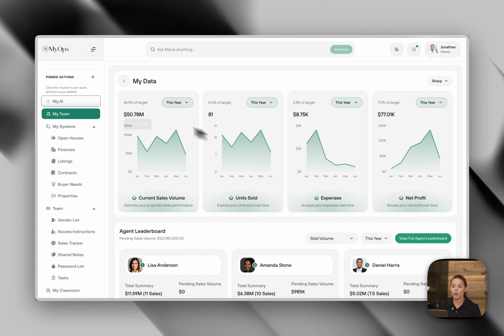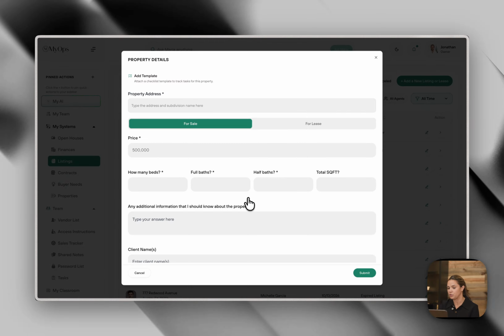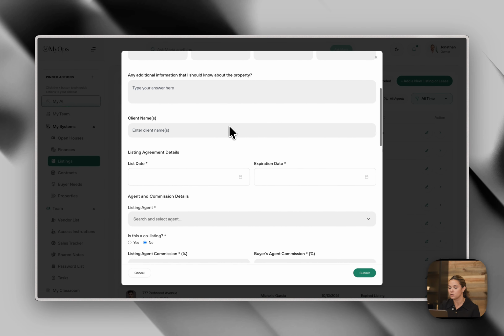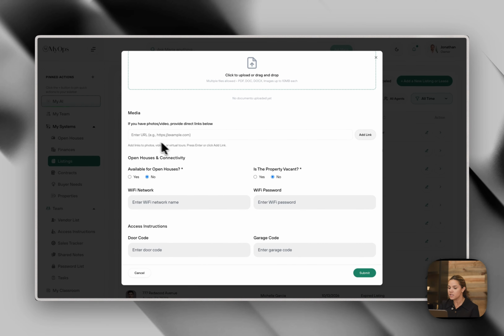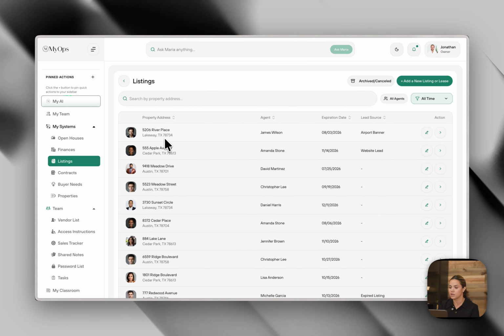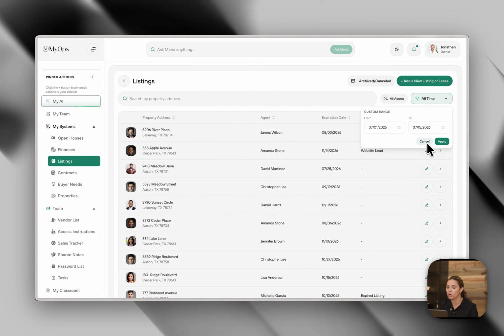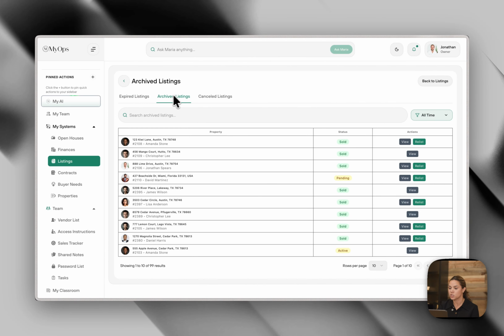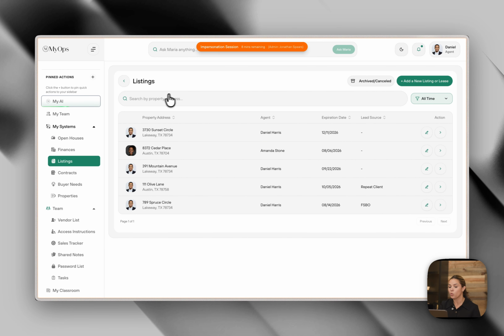Managing your listings in MyOps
Your listings are the lifeblood of your business, and MyOps keeps them all in one place. In this quick overview, we cover how to take a listing live, capture all the key data points, and pull that info instantly when a buyer or agent comes calling.

Drag and drop your listing agreement to auto-fill the fields, or enter them manually to keep your data clean. Once it's in, everything flows to the AI, so access instructions, floor plans, and property details are a question away, no more digging through email or texts.